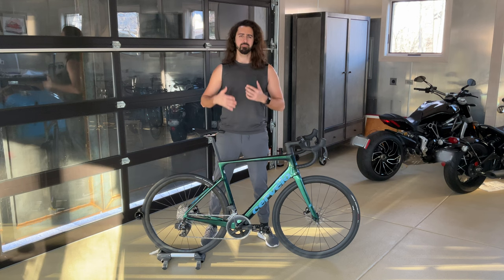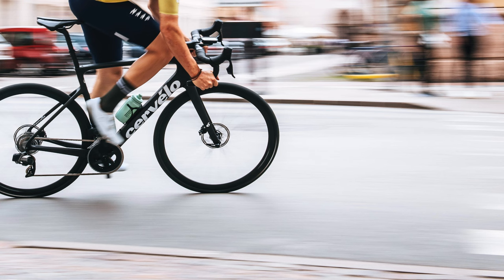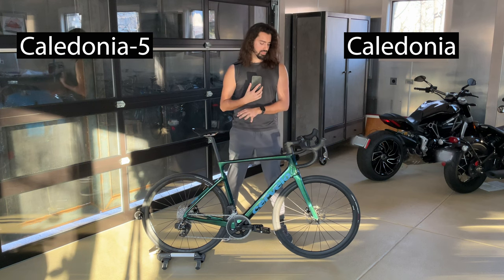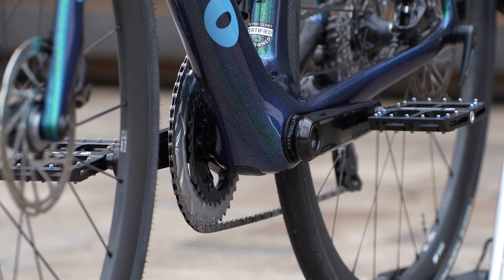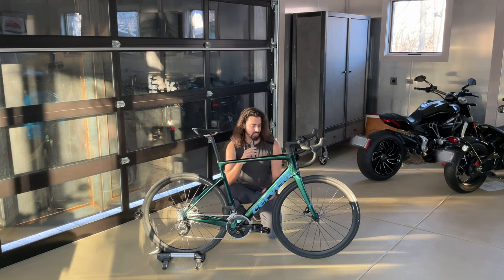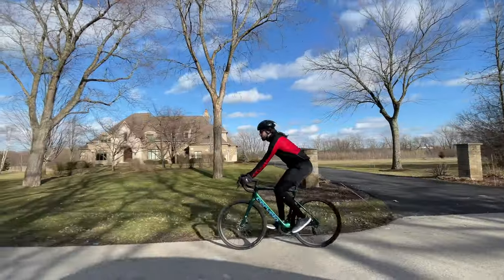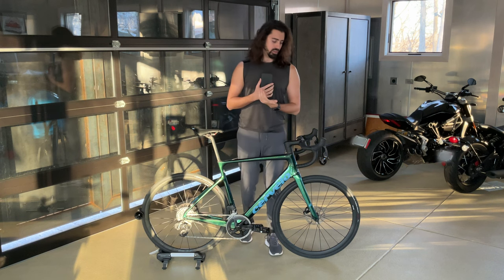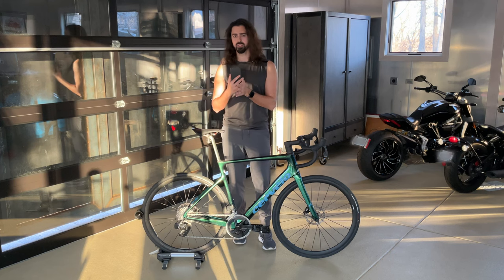Should YOU buy the 2023 Cervelo Caledonia 5??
I got the chance to check out the 2023 Cervelo Caledonia 5.  I found it to be an aero bike with a bit more compliance than other aero bikes, to help smooth out with road buzz.
Music from Uppbeat (free for Creators!)